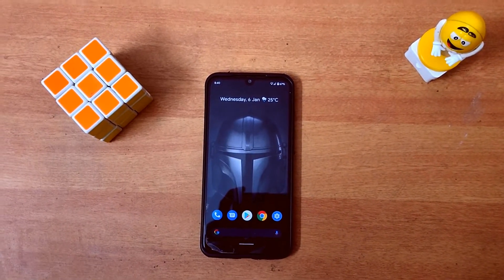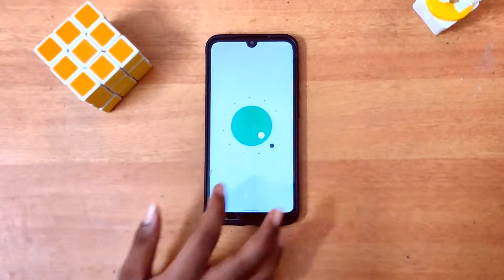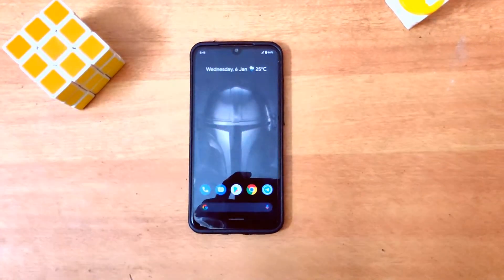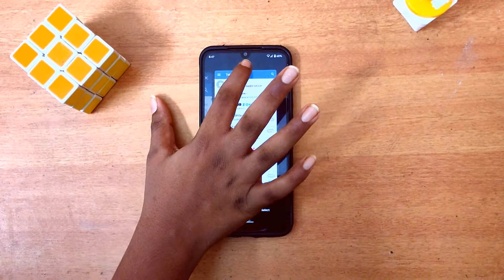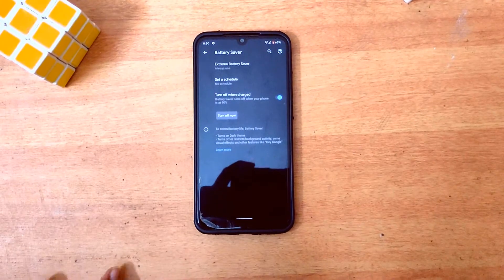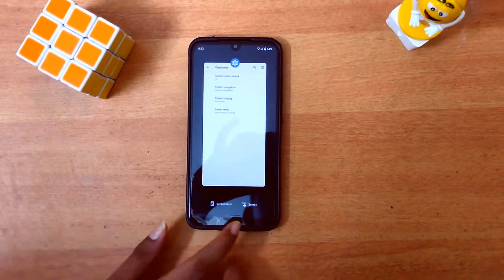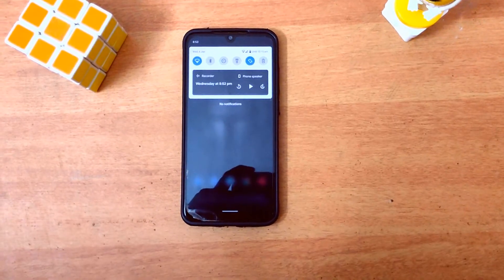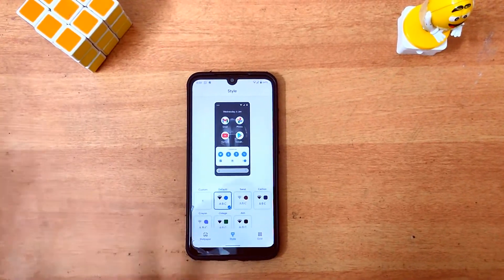Android 11 For Redmi 7(Onclite)| Performance | Battery | Stable | Pixel Experience Unofficial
Thanks